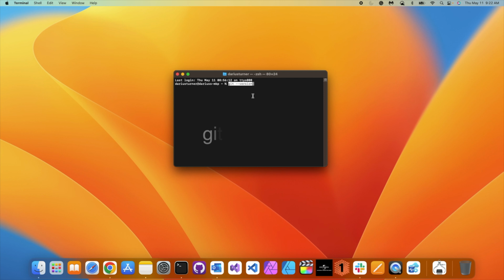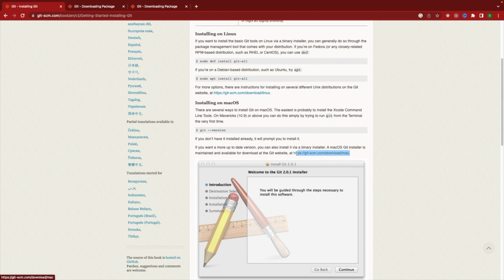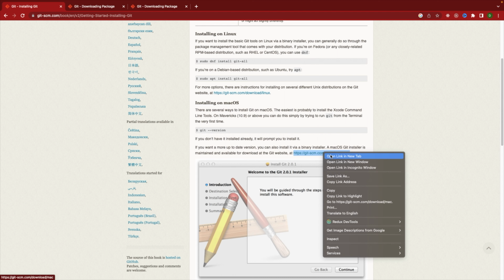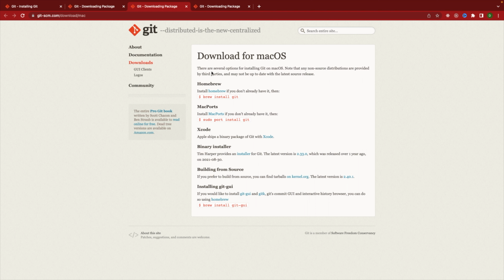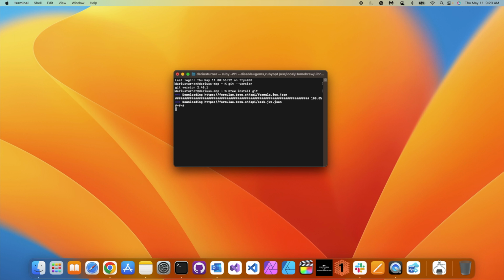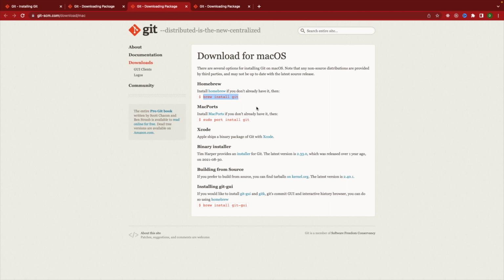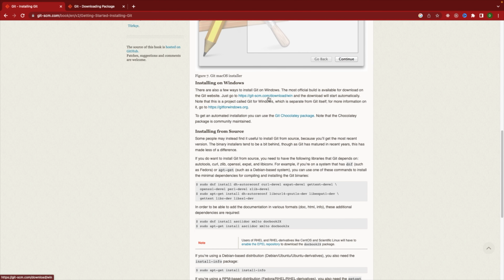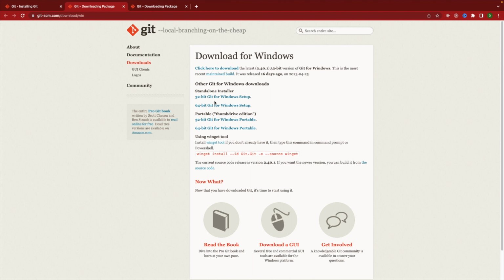How To Install Git on Mac & Windows 2023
Follow the steps in this video for commands and links to install Git on Mac & Windows.

Steps To Install Git On Mac:
1. Check if you already have Git installed by running the command below.
git --version
2. If you don't have Git installed you can install it using Homebrew using the command below.

Steps To Install Git On Windows:
1. Use the link below to go to Git's official site to download the installer.
2. Start the installer and follow the prompts and then Git will be installed on your device.

If you have any other questions about how to install Git on Mac and Windows please leave a comment in our video and we'll be glad to help!

Time Stamps:
00:00 - Intro
00:10 - Installing Git On Mac
01:07 - Installing Git On Windows